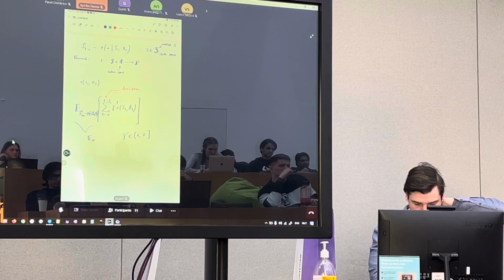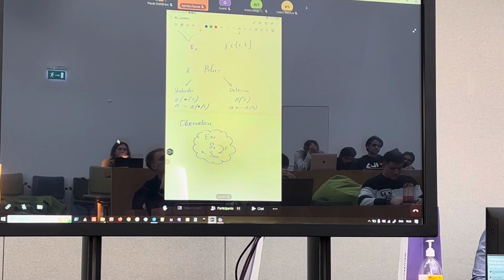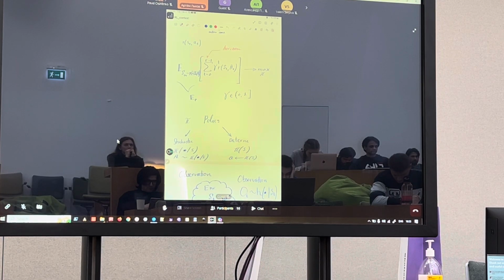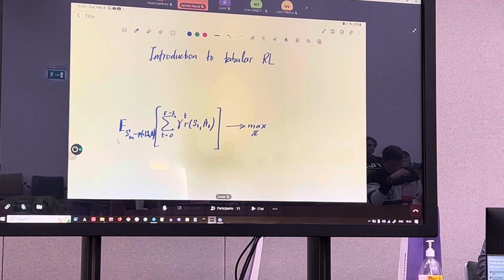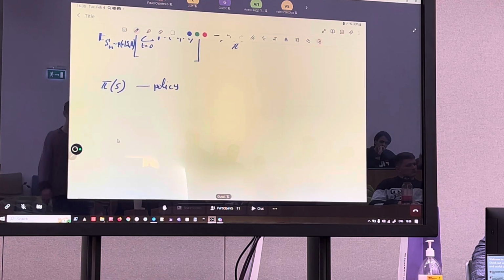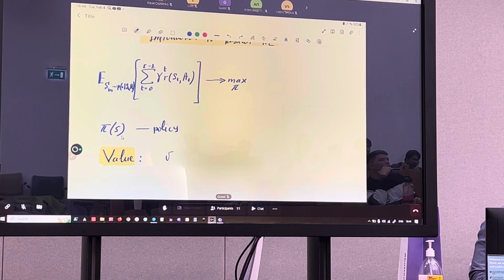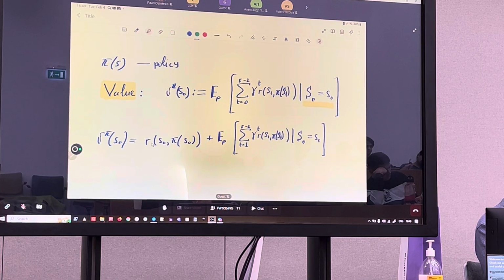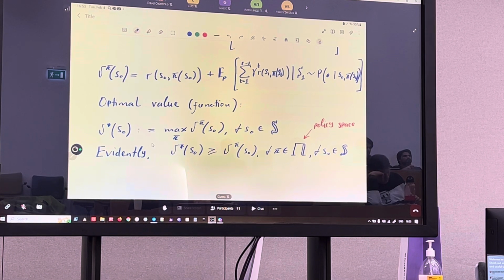6 февраля 2025 г.